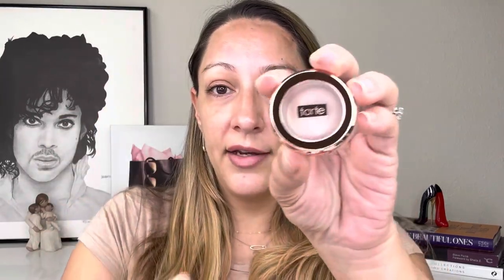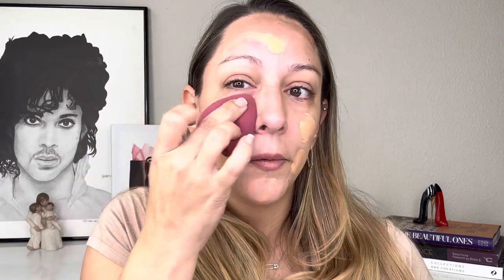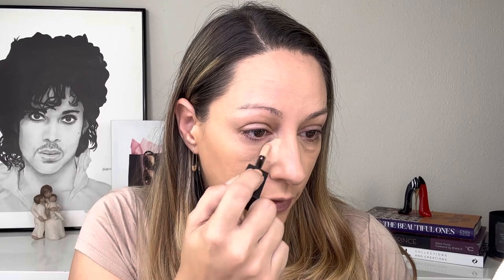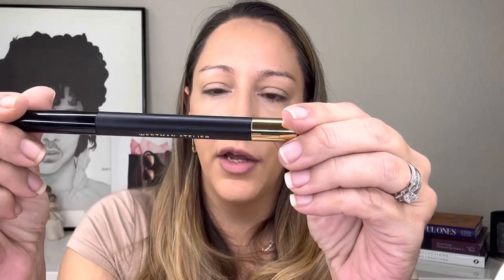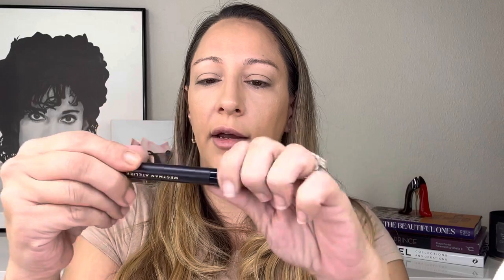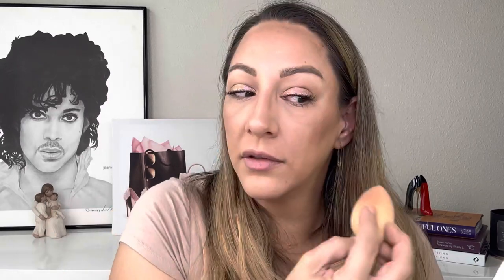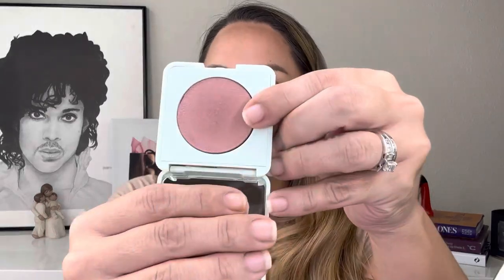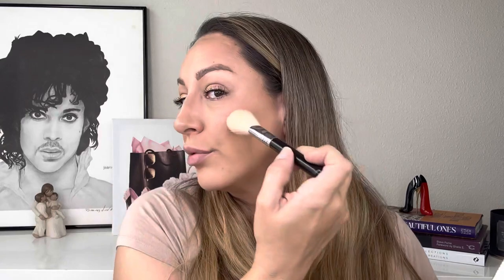Gucci, Hourglass, Charlotte Tilbury & more… Worth the hype?! 😬🤷🏻‍♀️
Hey y’all! Thanks for joining me. Today I will be trying a lot of “new” and hyped makeup to see if it is even worth all the hype. Especially with all these sales going on 💜🤗

What I am wearing:

Tarte Primer mini $19
Hourglass Foundation $58
Huda Concealer $29
Christian Louboutin Powder $50
Case $75
Westman Atelier Brown Pencil $38
NARS Cream Bronzer $38
NARS Powder Bronzer $18
Gucci Blush $49
Charlotte Tilbury Eyes to Mesmerize $34
MAC Stack Mascara Mini $16

Earrings from Saks Off Fifth

Thank you all for your continued support. It means much to me and I just love getting to know you all and building a great community together 🤗

Neiman Marcus
Bergdorf Goodman

About me:
Age:38
Skin: Oily
Climate: Tampa, FL